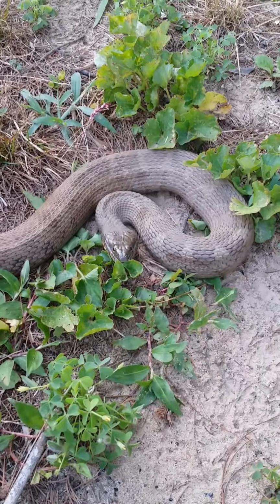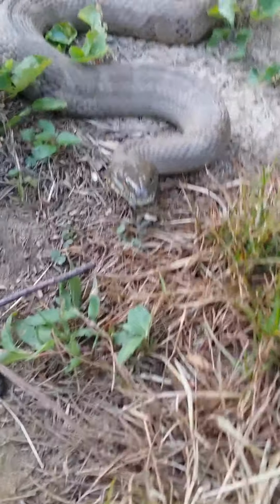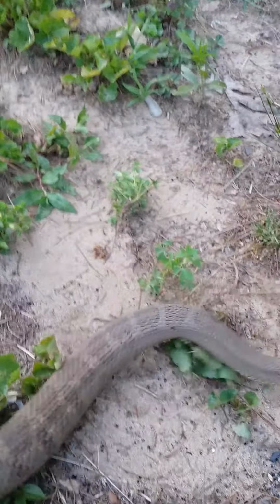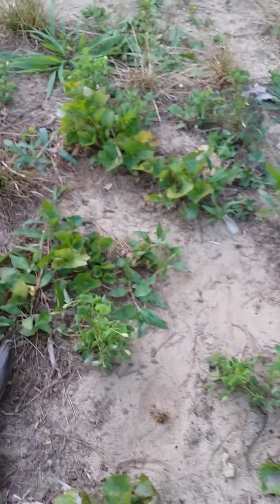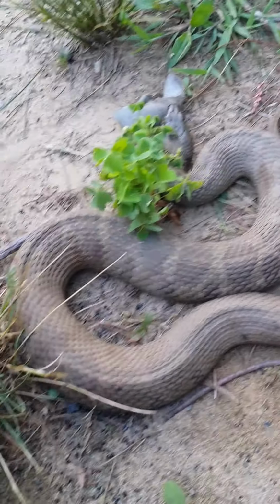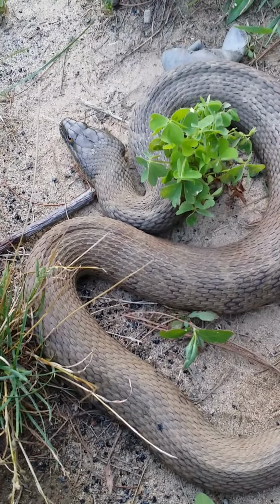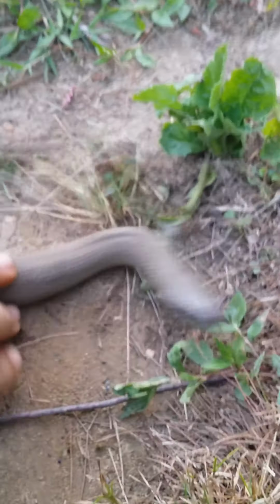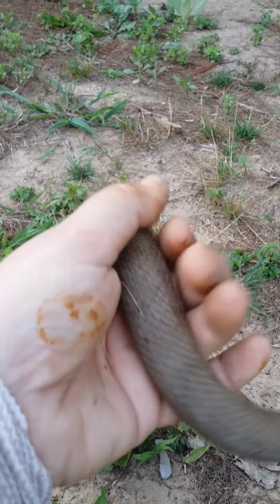Northern water snake info.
A description of the northern water snake occurring in eastern Kentucky.